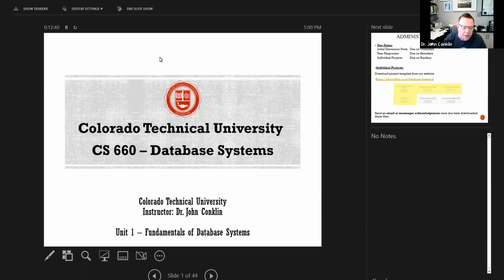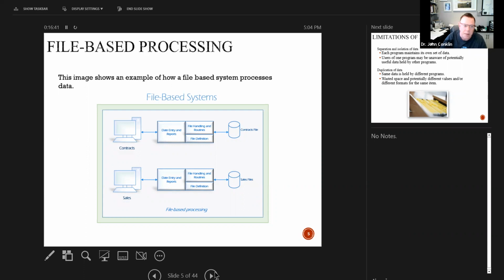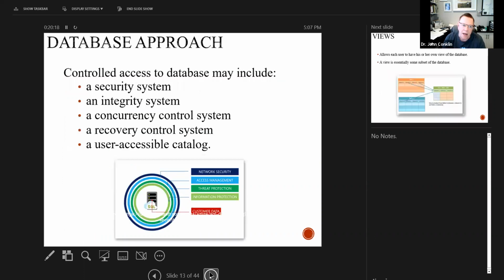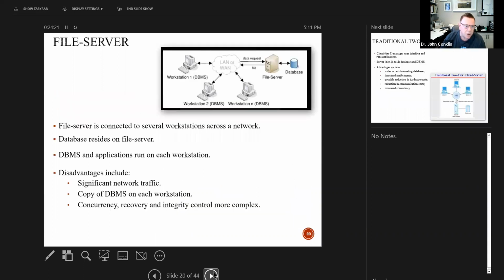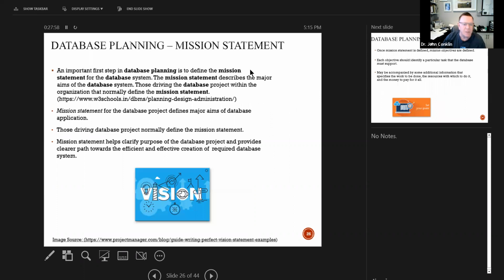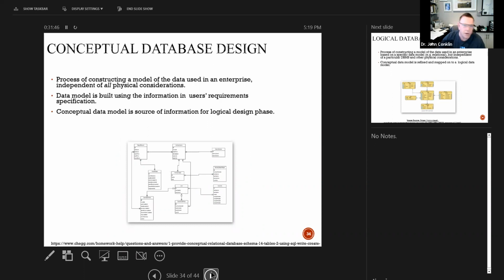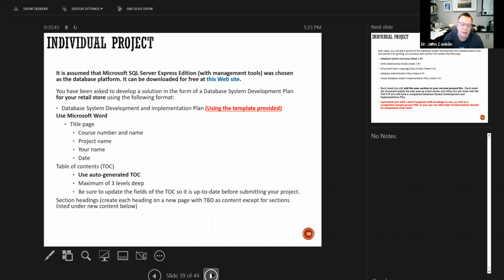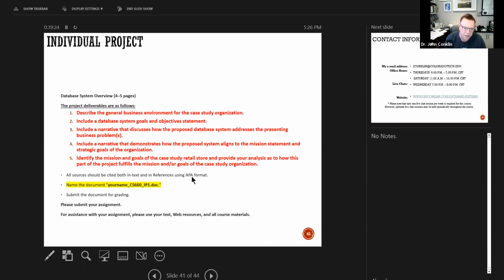Unit 1 Fundamentals of DB Systems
We learn about some fundamentals of database systems.